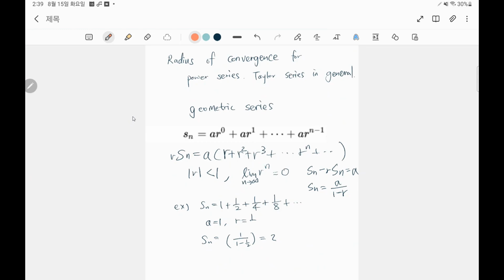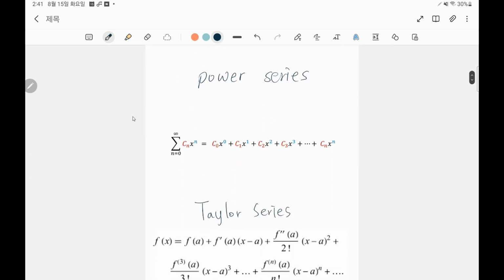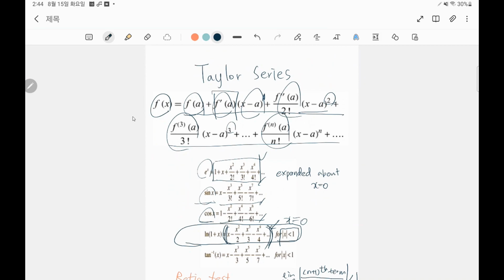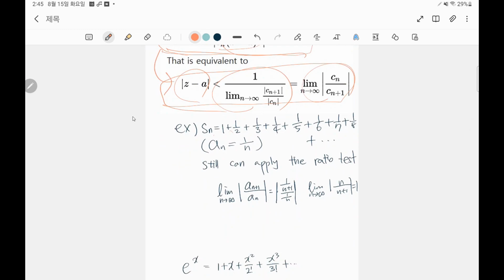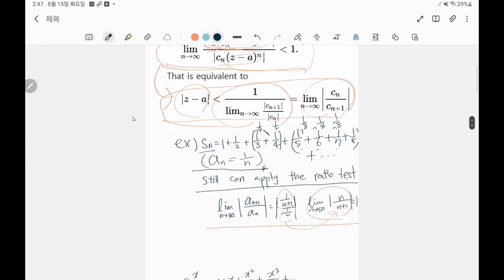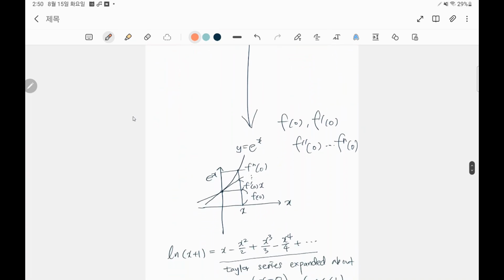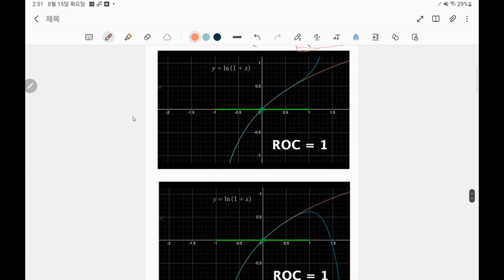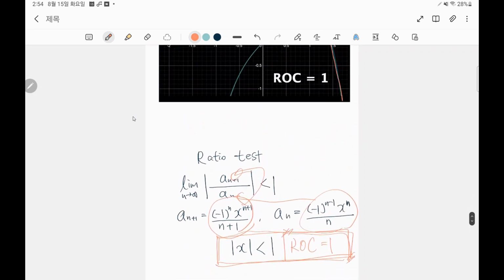Radius of convergence for power series, taylor series